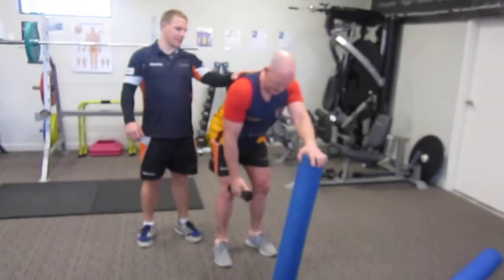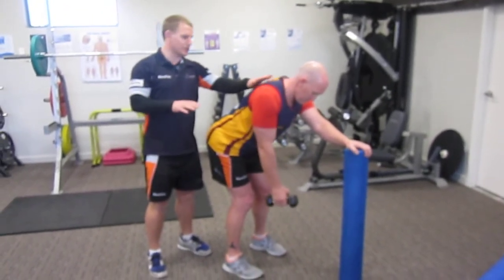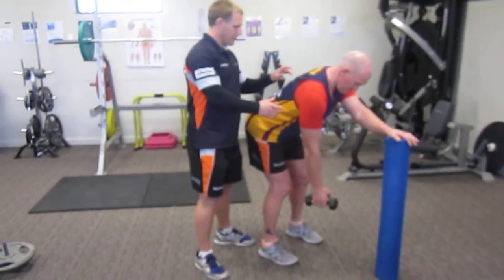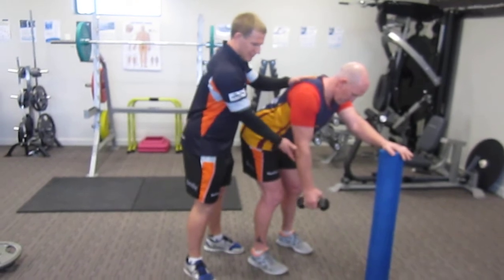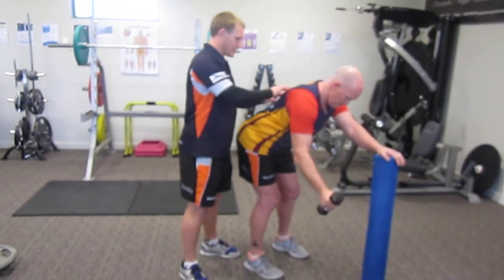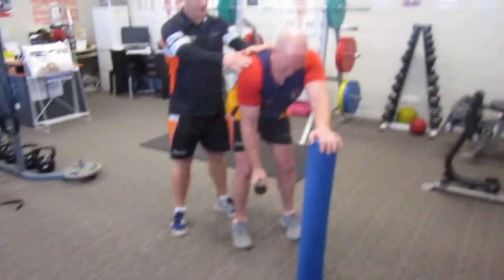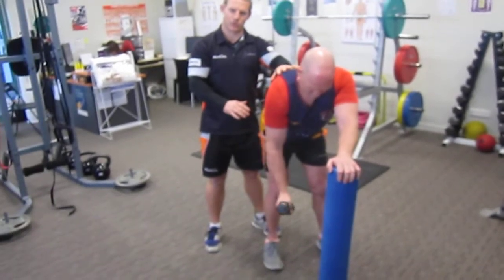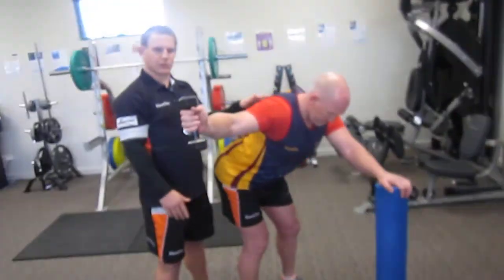Golf exercises scapula sabilisers with personal trainers at Perth Sports Injury Clinic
Golf exercises to increase strength and driving ability performed under supervision of a Perth Personal Trainer a Perth Sports Injury Clinic-Peak Body Performance. Golf stabilisers including the rotator cuff muscles need to provide support to the shoulder girdle. Larger muscle groups like the pecs, traps and lats also come into play. be shown how to strengthen the rotator cuff by Personal trainers and Perth chiropractors at Perth Sports Injury Clinic.